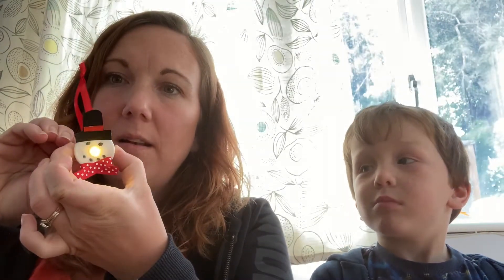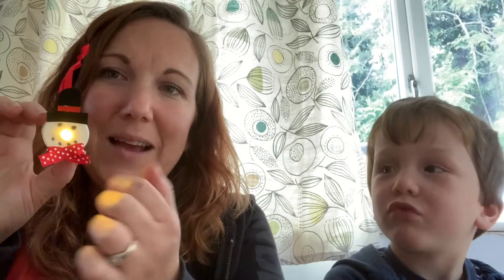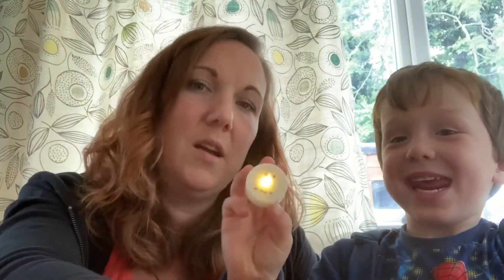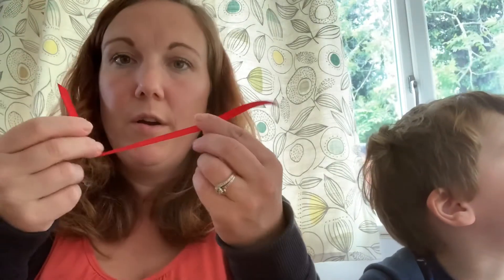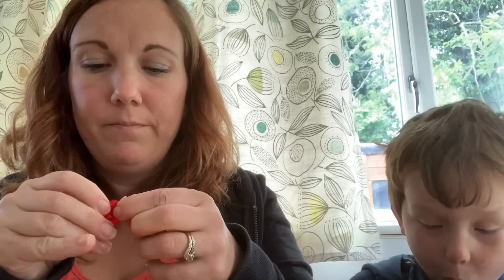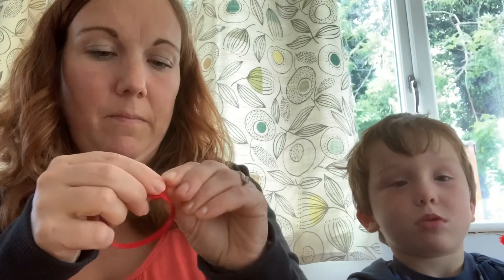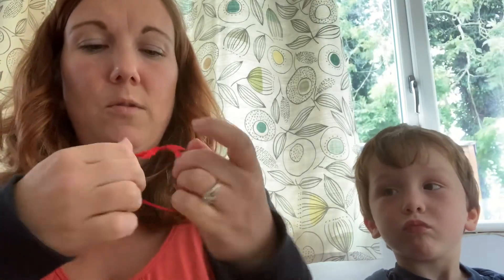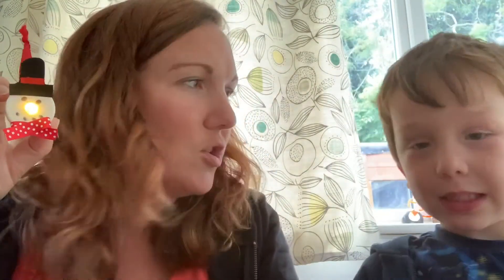Snowman LED decoration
Hopefully Creating Snowman LED decoration